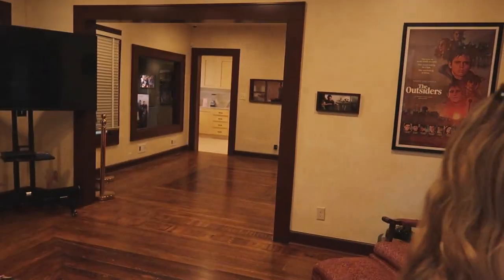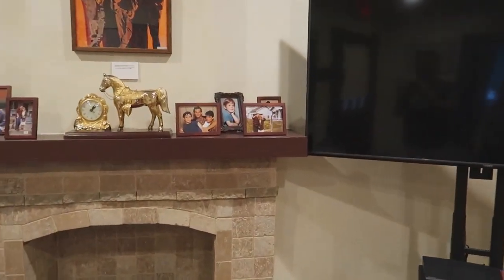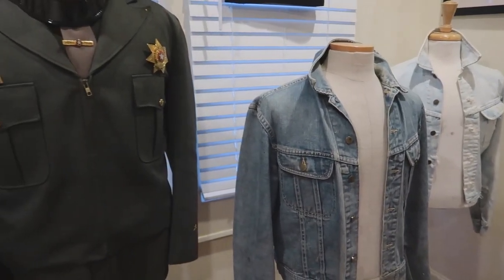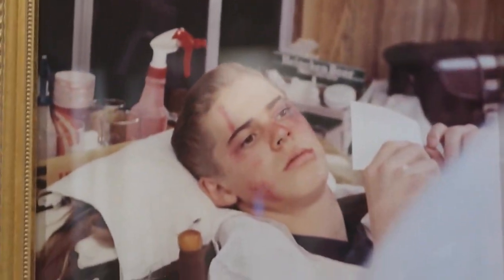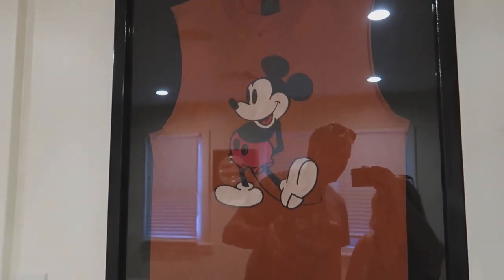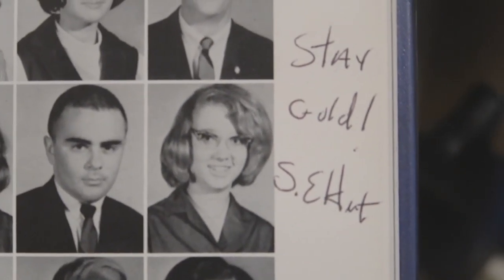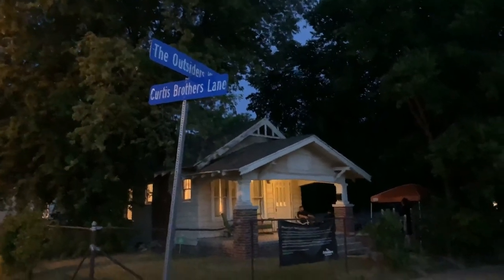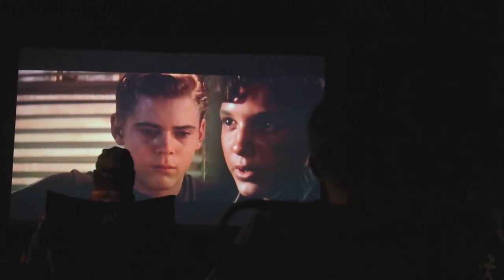INSIDE The Outsiders House Museum & Movie Night at the Curtis Brothers' House | Tulsa, OK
We got a chance to go INSIDE The Outsiders House Museum and watched the movie right there in the Curtis Brothers' yard! We also talked with museum founder Danny Boy O'Connor (from House of Pain.)  It was a dream come true for any fan of The Outsiders. Stay gold y'all!

Camera: Canon G7X MarkII